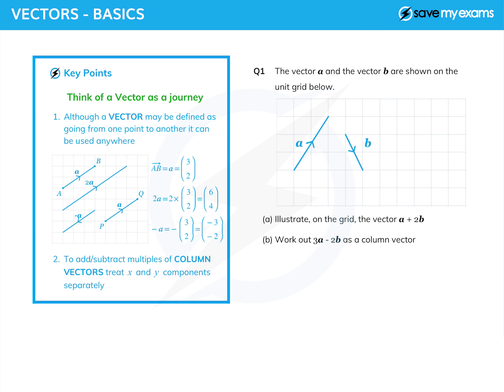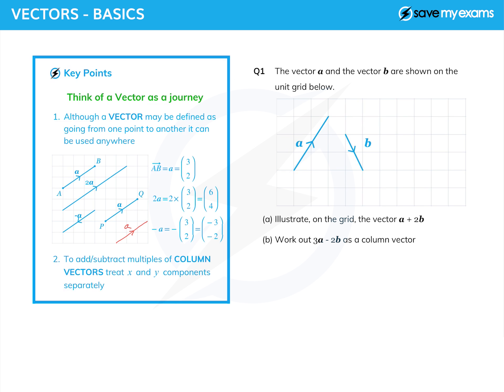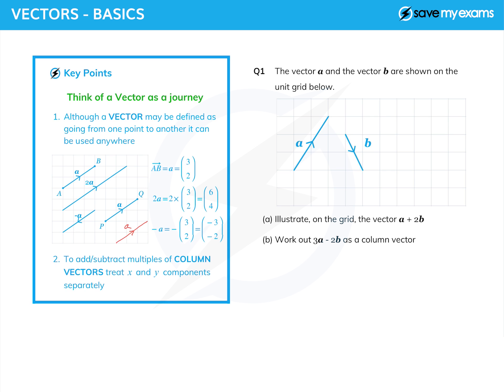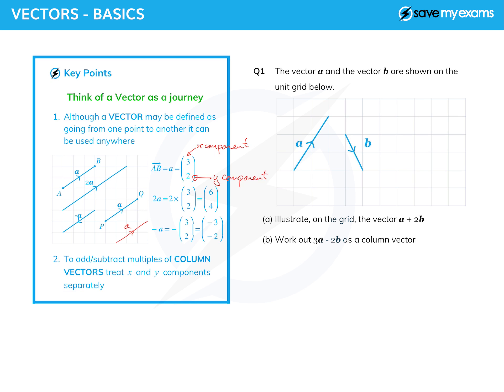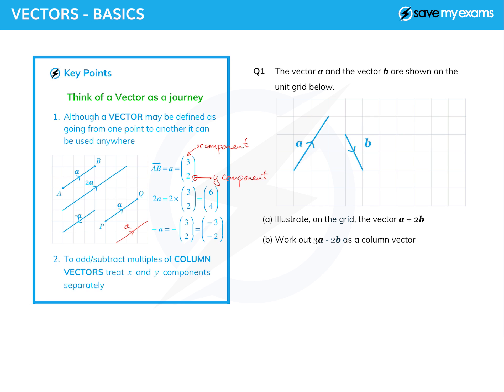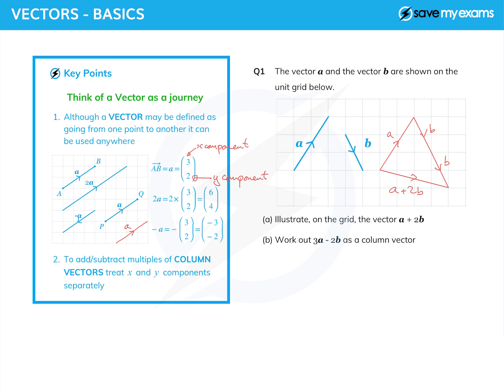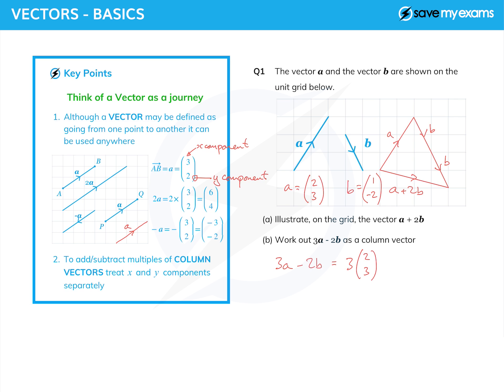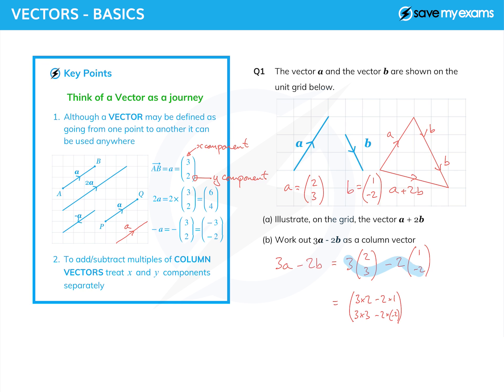Vectors - Basics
Maths revision tutorial on Vector Basics. Learn everything that you need to ace your exam papers!